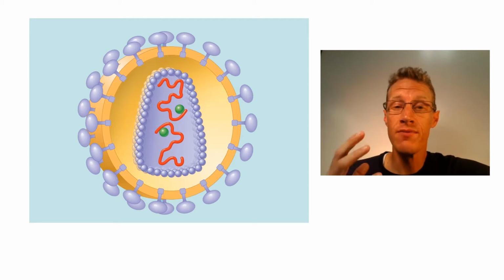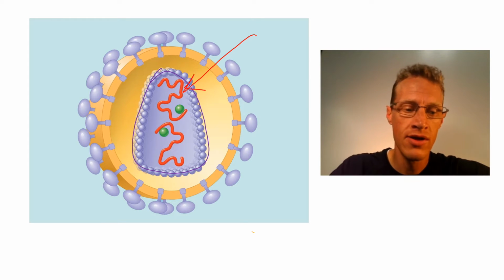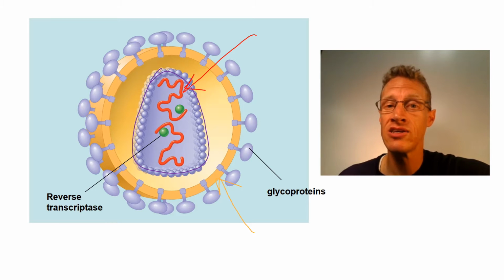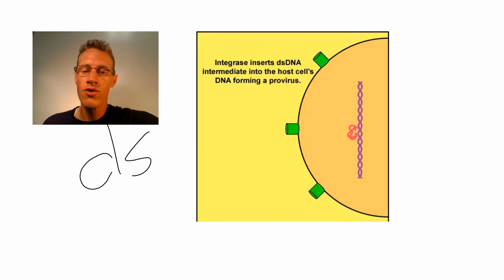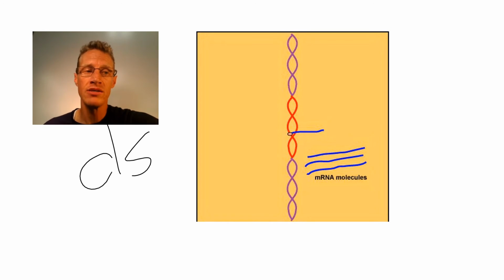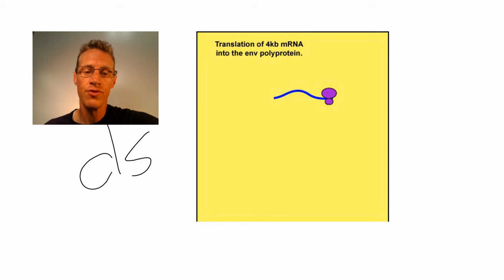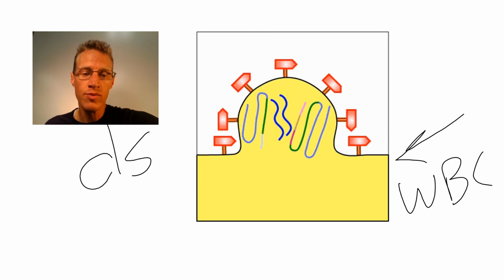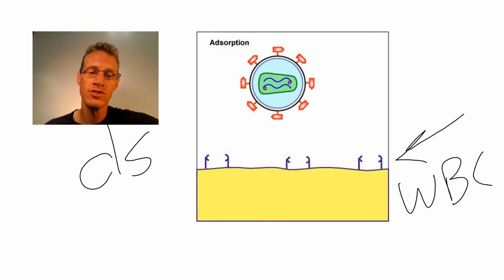HIV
How the HIV virus infects human immune cells.